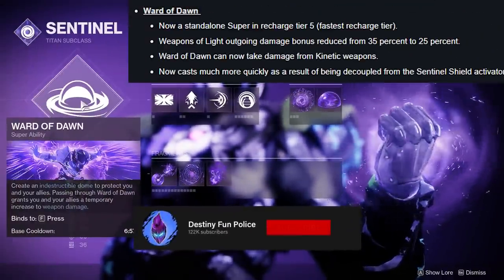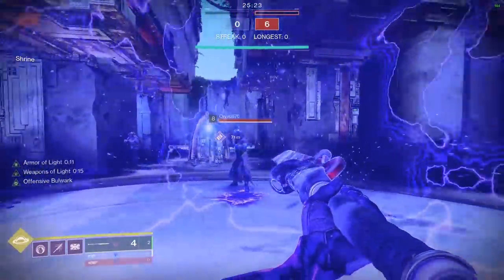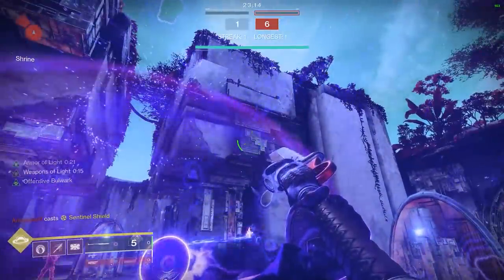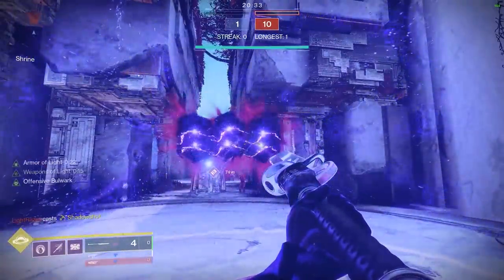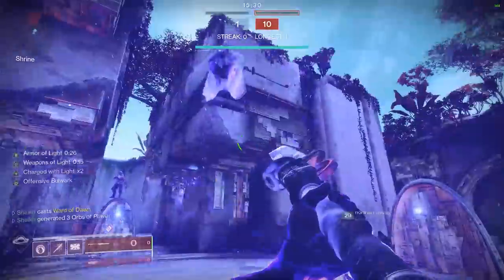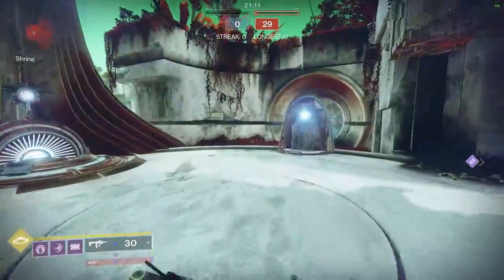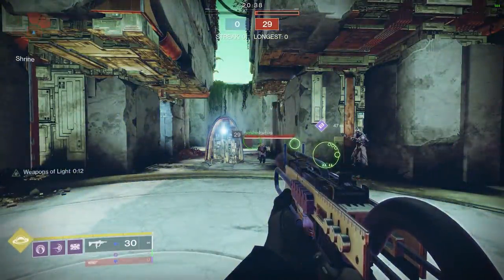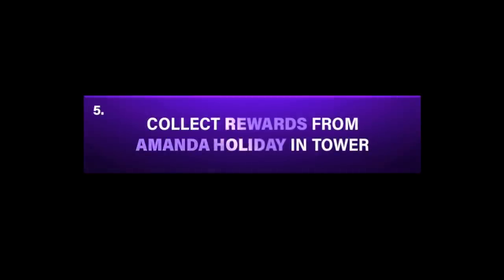I Tested The NEW Ward Of Dawn Against All Supers..I Can't Believe What I Found.. (Update 4.0.0.1)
I Tested the new and improved ward of dawn with void 3.0 witch queen updates and made a shocking discovery...